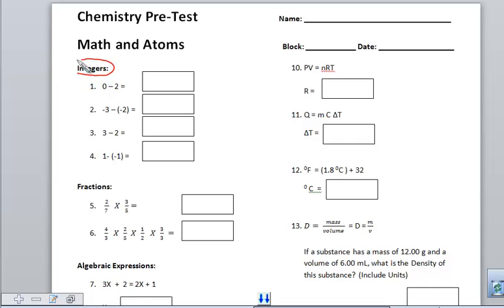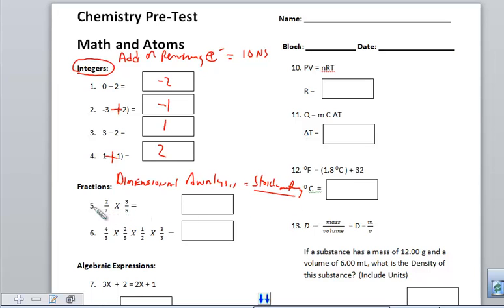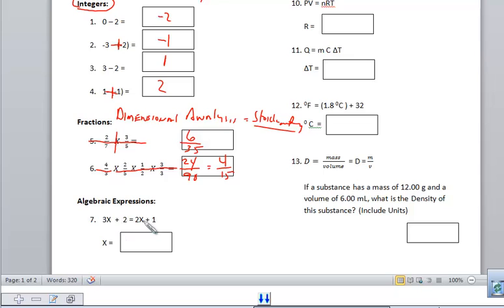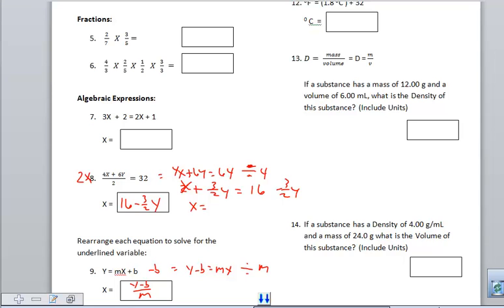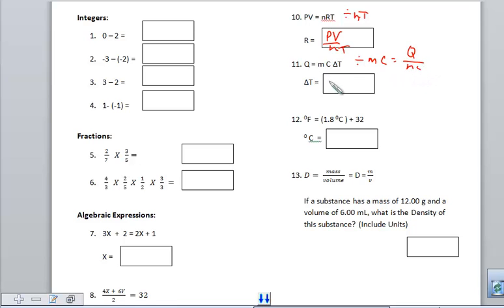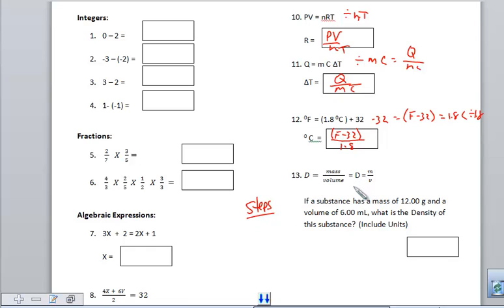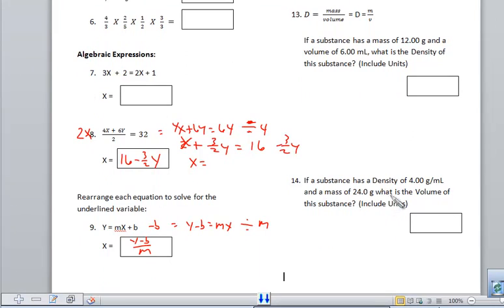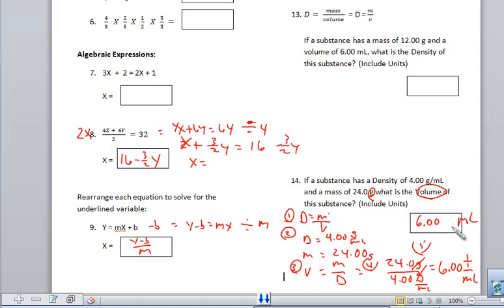PreTest Video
Help with the math on the Chem PreTest